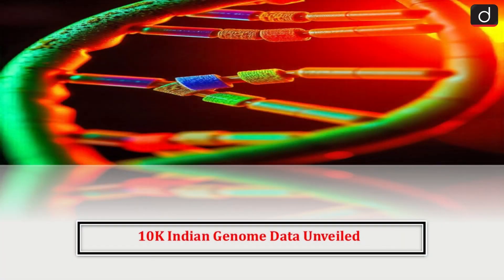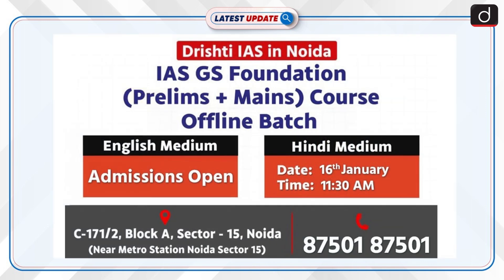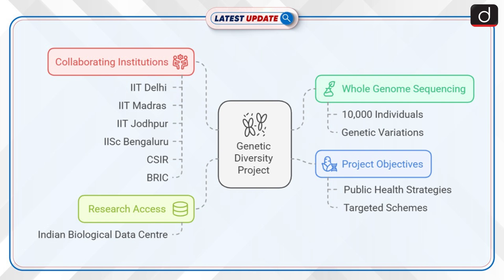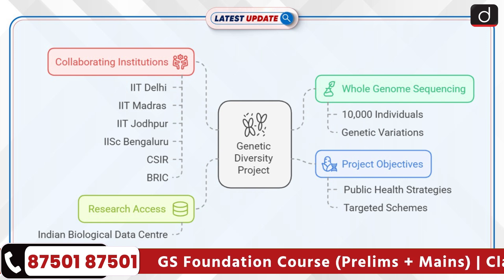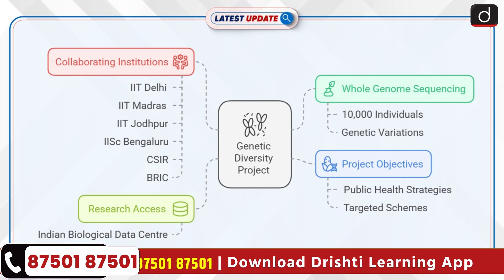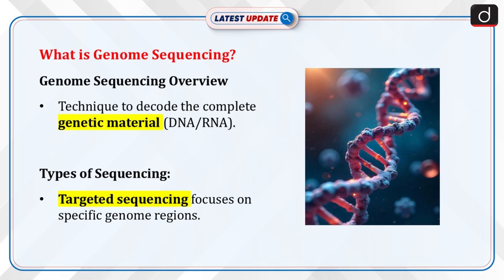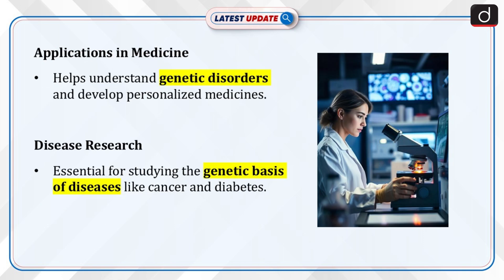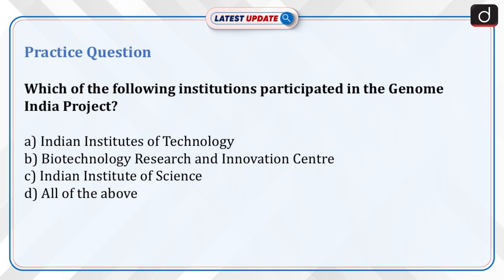10K Indian Genome Data Unveiled | Genome Sequencing | Latest Update | Drishti IAS English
PM Modi announced the completion of the Genome India Project and unveiled a genetic sequencing database of 10,000 Indians. The Genome India Project positions the country as a leader in genomics research, fostering innovation and global collaboration.

Dear Viewers,